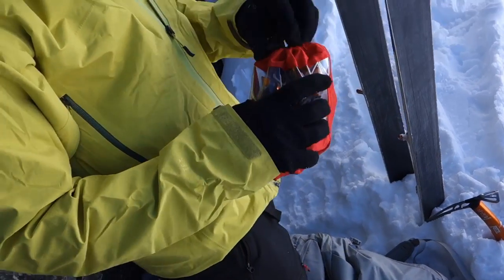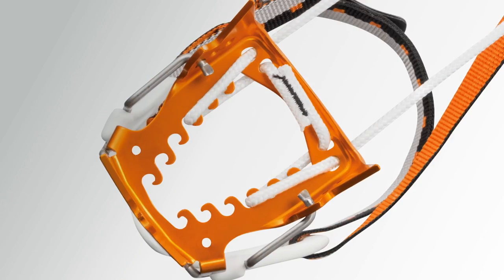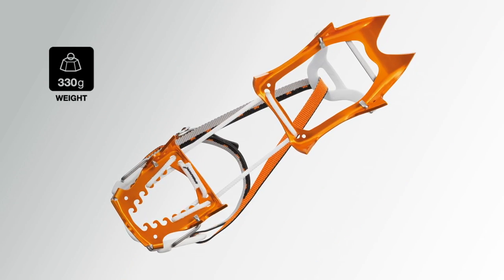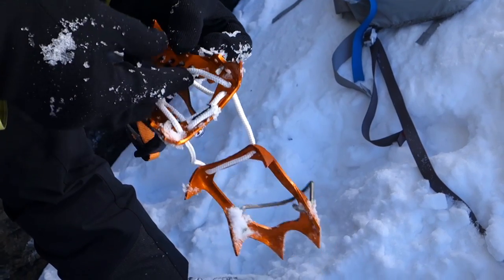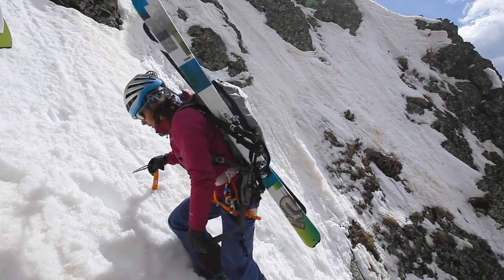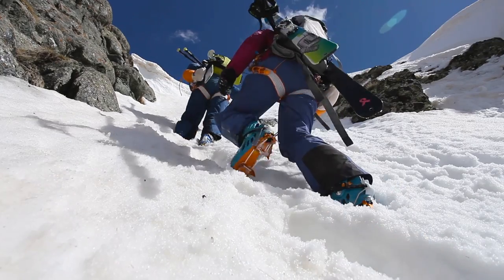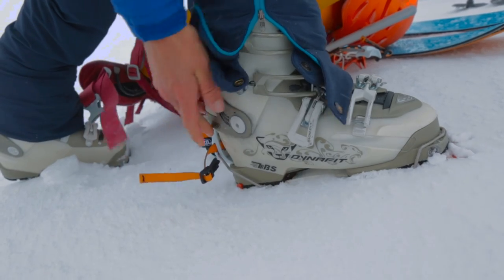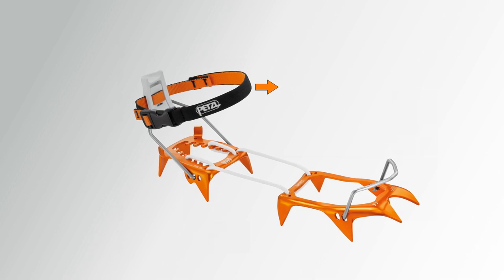LEOPARD FL and LLF - Ultra-light crampon, for snow travel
Very light due to their aluminum construction, LEOPARD crampons are designed for snow travel. The CORD-TEC flexible linking system minimizes bulk for ease of carrying.
• LEOPARD FL crampons are designed for snow approaches. The FLEX LOCK binding system is very well suited for use with hiking and approach shoes, without heel or toe welts.
• LEOPARD LLF crampons are perfect for ski touring and snow travel.

Soundtrack : Igor Petiovich - “Flame”
Editing : MédéO
Camera : Guillaume Broust - Marc Daviet - Thomas Vialletet
Featuring : Clément Mounier - Stéphane Troussier - Charlotte Barre - Mathieu Maynadier - Pierre Labbre - Nick Morgans - Beck McWatters